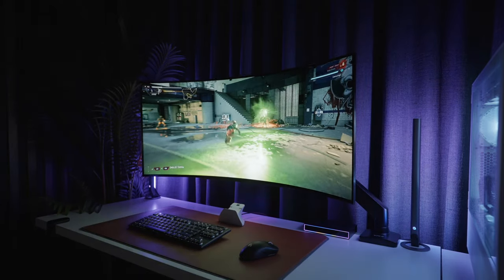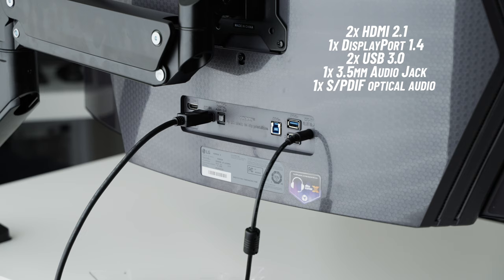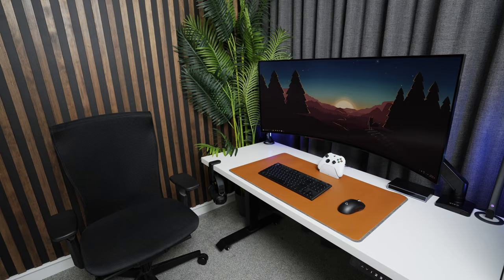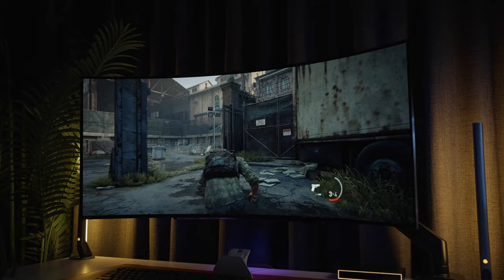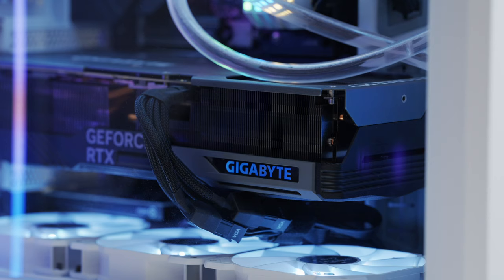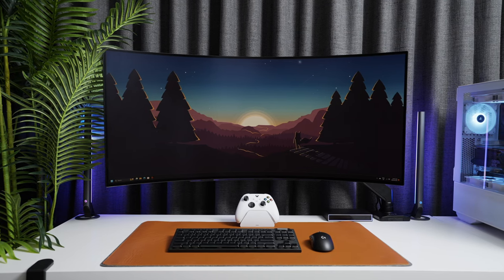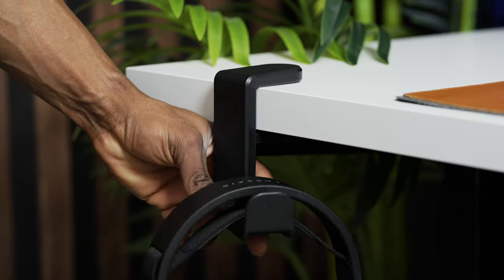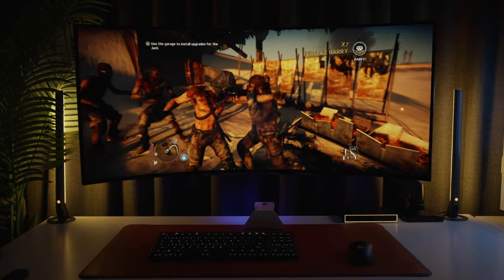Building A Gaming Setup With A Unique 240Hz Ultrawide OLED Monitor!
In this video, I'll be bringing you along as I'm building a gaming setup with a unique 240Hz OLED ultrawide monitor.
0:00 Intro
0:36 Building The Setup
3:03 Monitor
45" Ultragear OLED Gaming Monitor
4:52 Monitor Arm
Desk Arm
5:31 Gaming PC
6:30 Keyboard & Mouse
Logitech G915 TKL
Logitech G Pro X Superlight
7:25 Controller
Xbox Wireless Controller
Razer charging dock
7:58 Desk Mat
8:28 Ambient Light
8:57 Headset & Mount
Corsair HS80
Desk Mount
9:36 Desk
10:05 Drawer & Plant
10:36 Final Thoughts